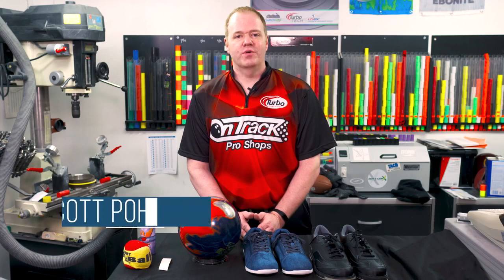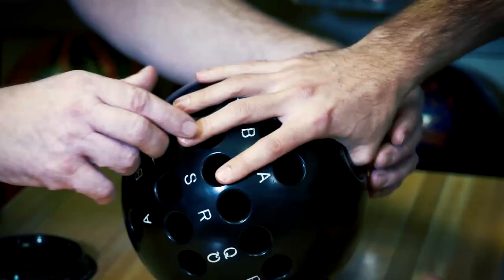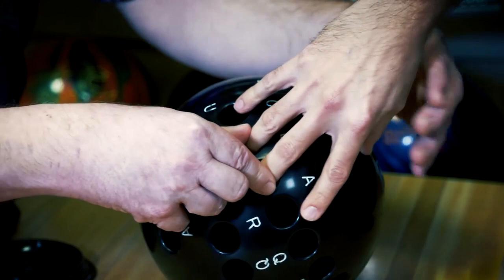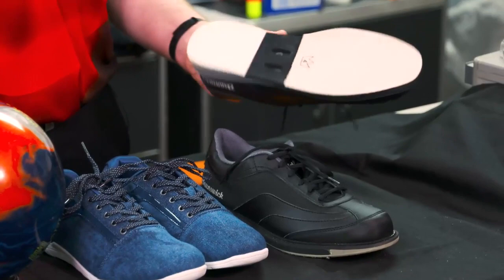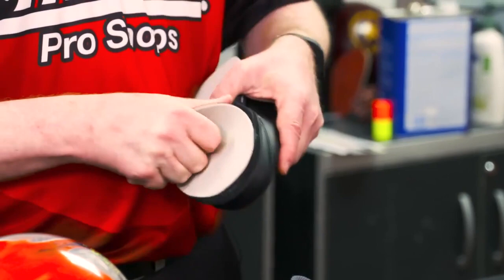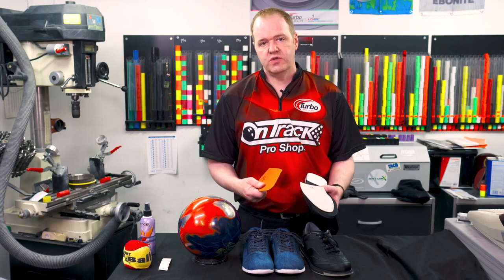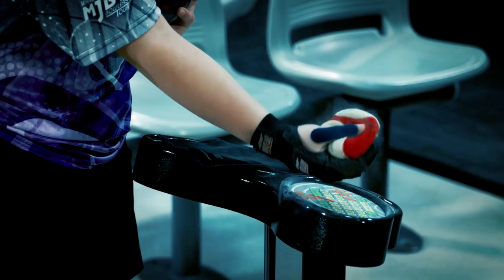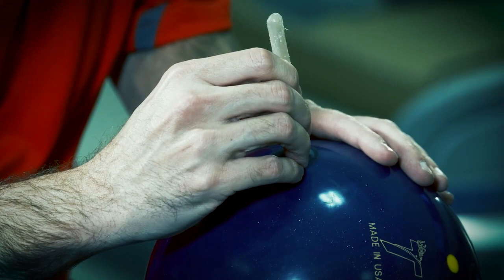How to Better Communicate with the Pro Shop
Whether you are new to the game or a seasoned vet, the bowling pro shop can be a confusing place from time to time. Scott Pohl, owner of On Track Pro Shop explains if you’re new to the area or haven’t been to a pro shop near you before, simply stop in and introduce yourself.

Become a National Bowling Academy member today and watch hundreds of bowling instruction videos

Making the Introduction
Talk bowling. Most pro shop operators enjoy meeting new people, even if you don’t make a purchase. Explain where you’re at currently with your game and how you got started in the sport.

What’s Next
Now that you’re on your way, ask your pro shop operator for a lesson. Having the bowling pro shop operator watch you and give you advice will lead to improving your game while equipping you with necessary purchases.

Grip
Getting your grip checked regularly is one of the most important things you can work on at your pro shop. Bowling coaches across the globe agree you can’t coach a bad fit. Bowling fundamentals in your game can be off just because your fit is incorrect. You can avoid going backward in your game just by stopping into the pro shop and having your fit checked regularly.

Shoes
From basic to advanced, your pro shop will have everything you’re looking for. When you begin to notice the approach behaving in a way you didn’t anticipate, maybe sticky or slippery, there are hi-performance shoes you can purchase to combat these issues.

Bowling Balls and Accessories
The pro shop works with manufacturers to distribute bowling balls. From the newest releases to plastic spare balls, your pro shop will have what you need. If you’re looking for a bowling ball that hasn’t been released yet, stop in and talk with your pro shop operator about it. It’s always good to get an expert opinion who knows your game to help better inform you about that bowling ball and how it will work with the balls you already have.

It’s always good to have a bowling ball cleaner in your bag along with tape. Make sure you have a dry towel along with paper towels to use before, during and after bowling. Learn more about bowling pro shops with “Bowling Pro Shop: Proper Tools” and “Getting Fitted at the Bowling Pro Shop.”